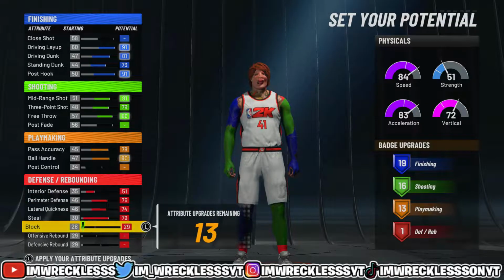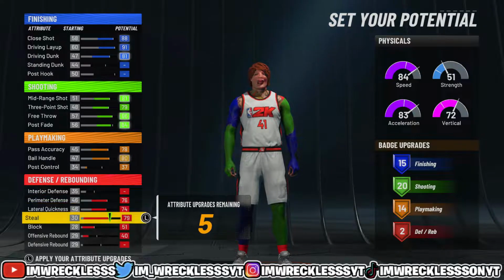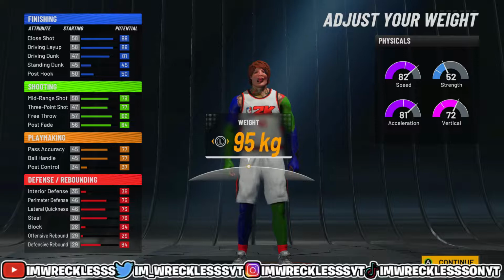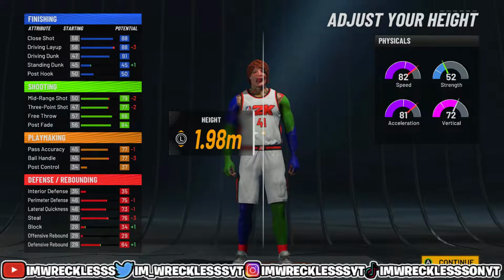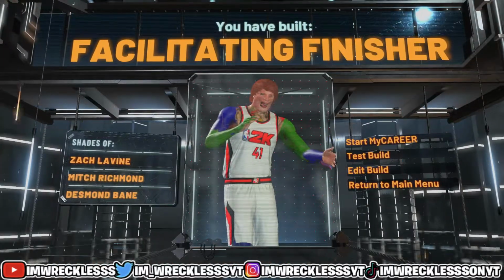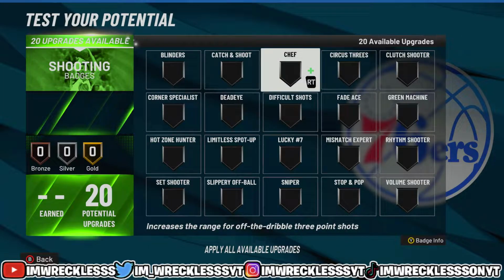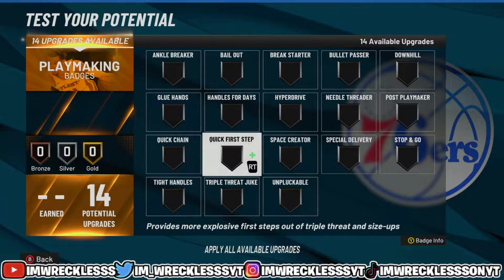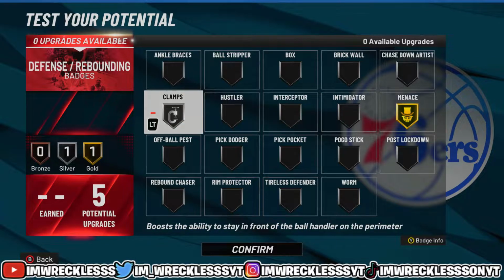*NEW* BEST VERSTAILE 2-WAY SLASHING PLAYMAKER WITH SHOOTING TAKEOVER! BEST BUILD IN NBA 2K22!